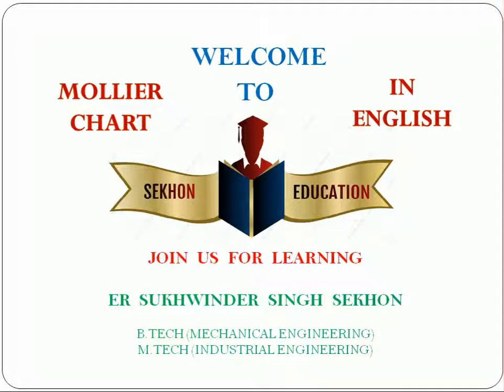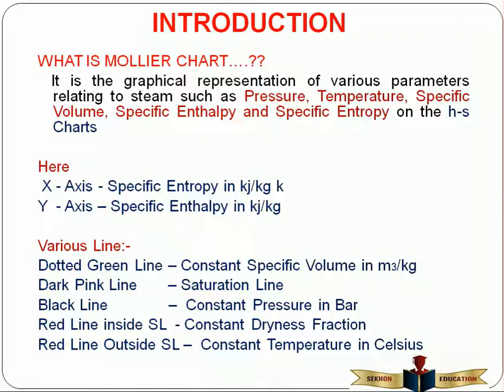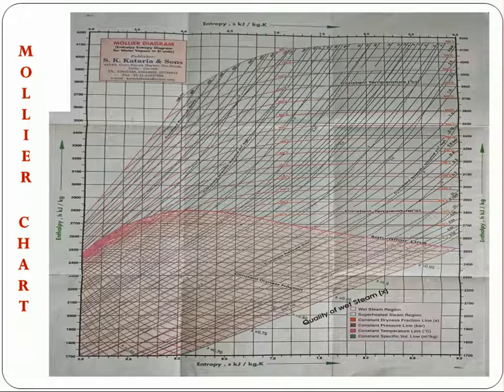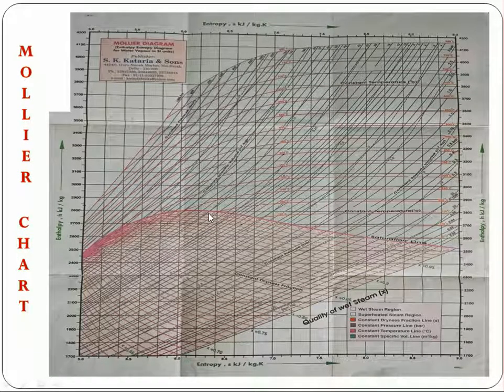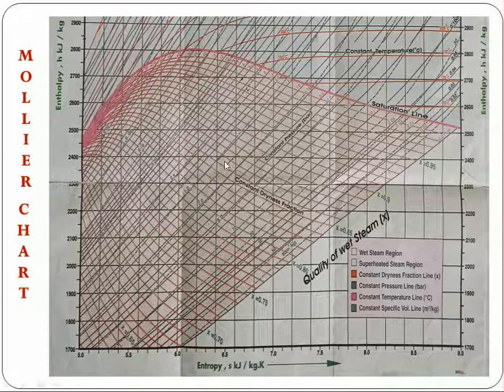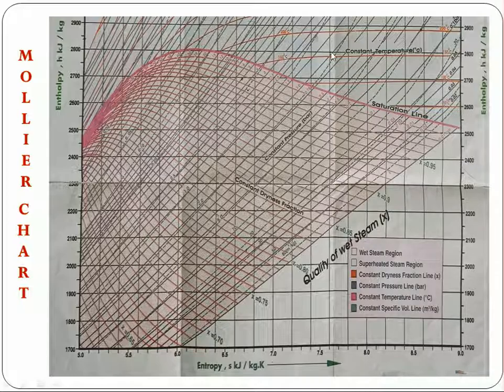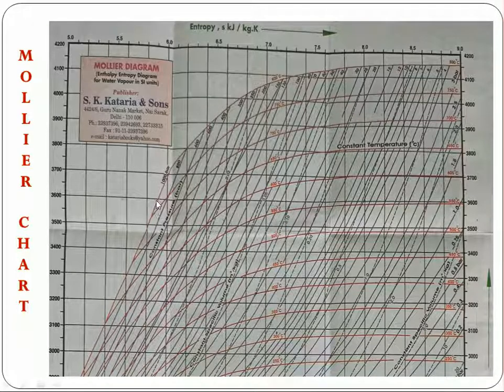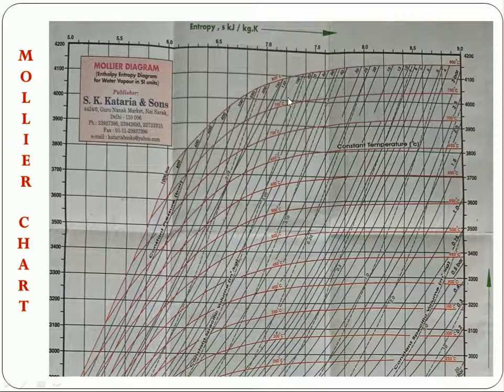MOLLIER CHART - INTRODUCTION ( WHATS ARE THE VARIOUS LINE ON MOLLIER CHART)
Hello Everyone

In this lecture we study about the

MOLLIER CHART

This lecture is 4th lecture of STEAM PROPERTIES CHAPTER.

PREVIOUS THREE LECTURE ARE AVAILABLE ON MY YOUTUBE CHANNEL

IN BOTH ENGLISH AND HINDI VERSIONS

so please go through them to understand the various topics relating to Steam

LINK FOR DOWNLOADING

STEAM TABLE AND MOLLIER CHART